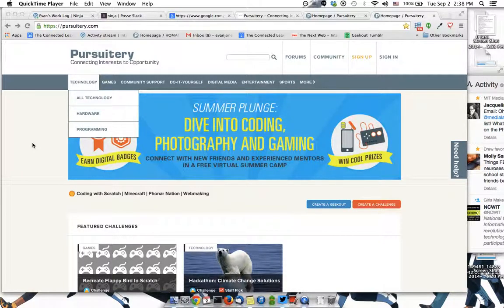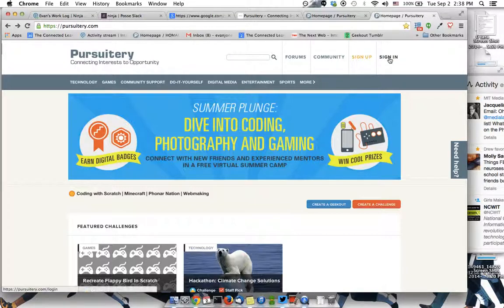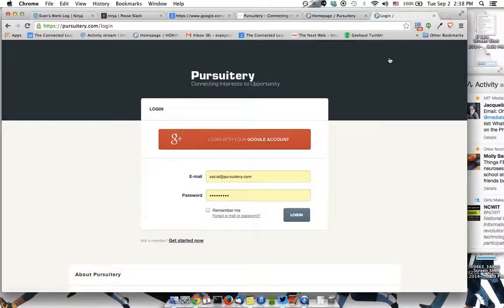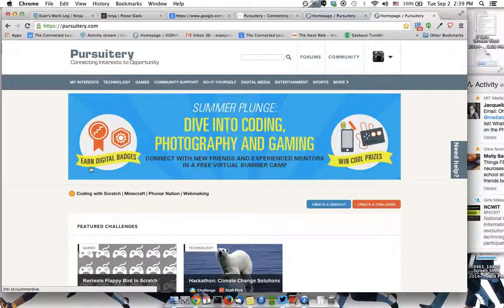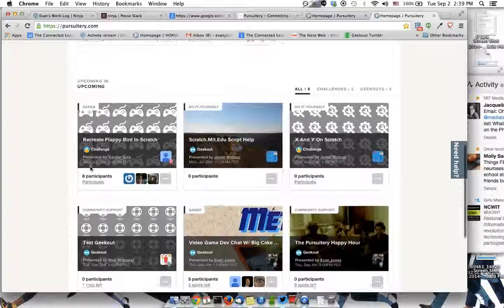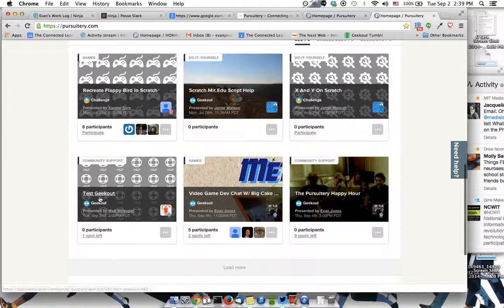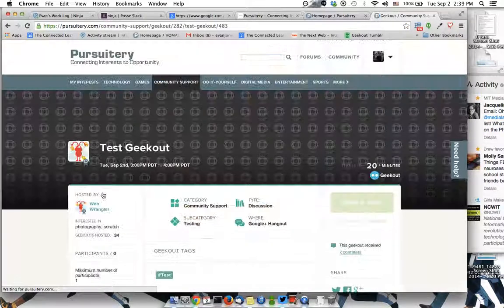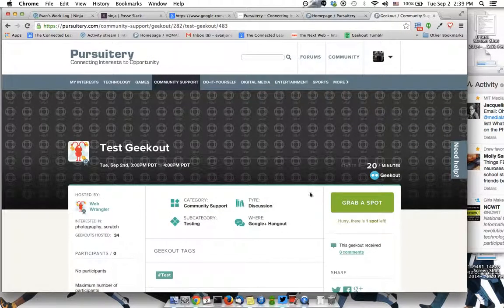How to Reserve a Spot on a Pursuitery Video Geekout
Here's how you reserve a spot on a Pursuitery Geekout. All you have to do afterward is log in and join when your Geekout starts!